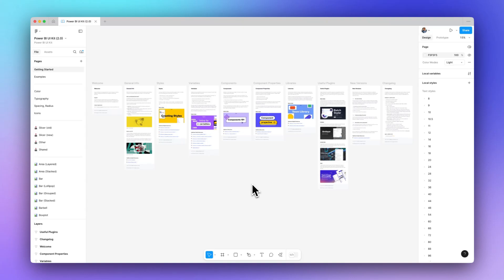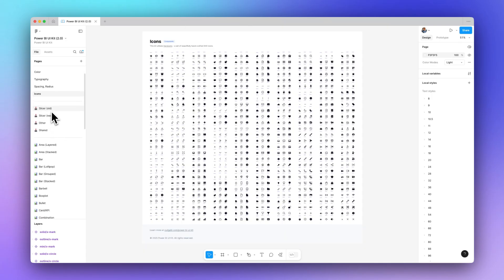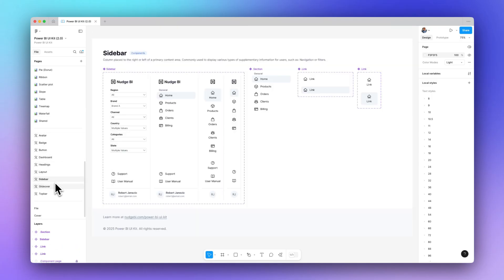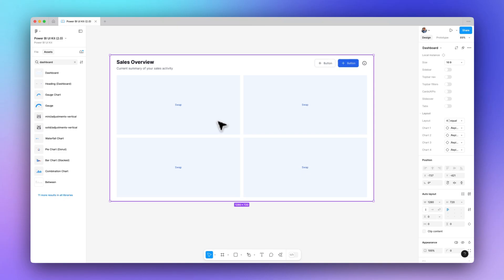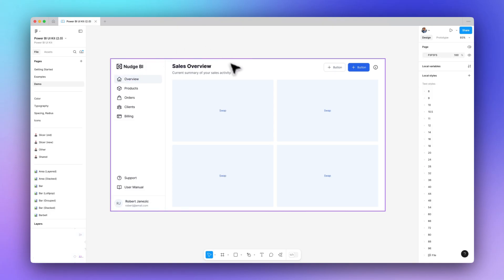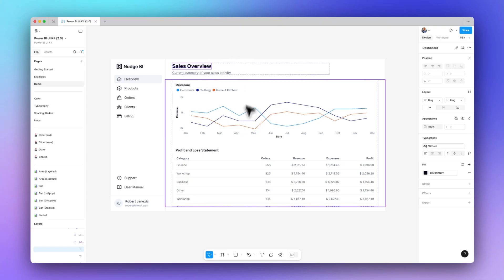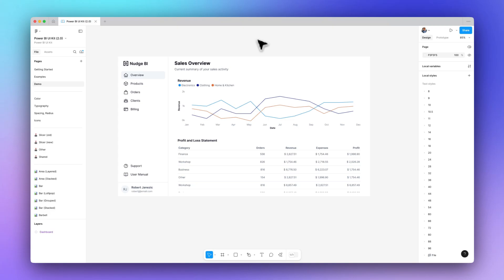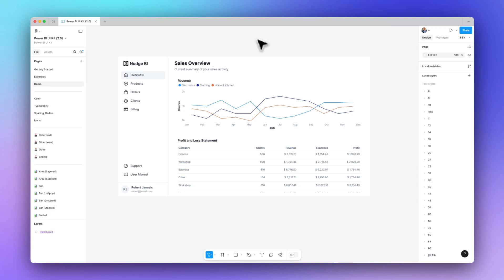Power BI UI Kit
Create Figma prototypes that match the look and feel of Power BI. Streamline your workflow, ensure consistency, and accurately convey your design vision before building in Power BI.